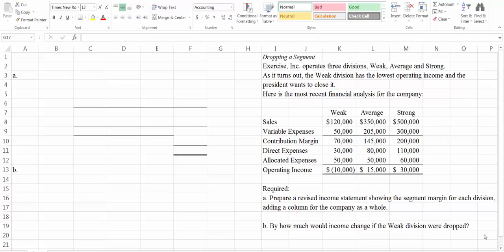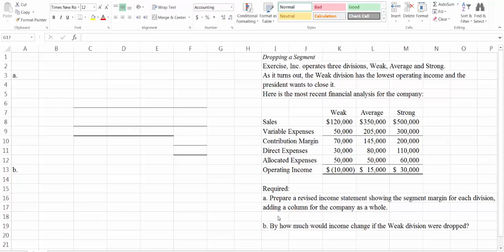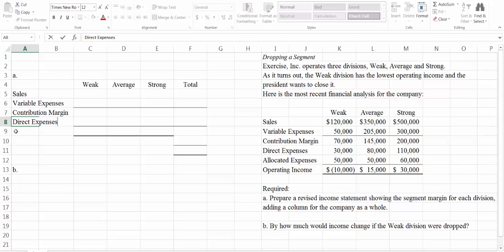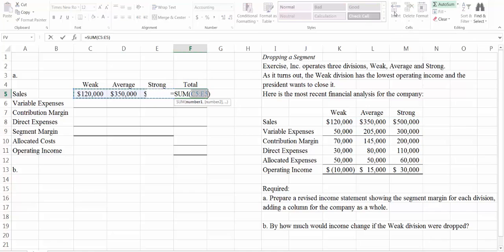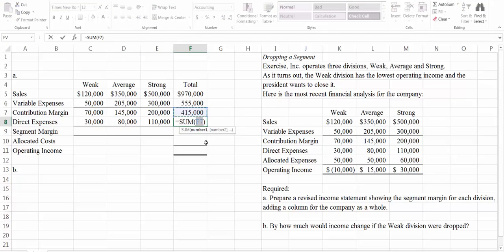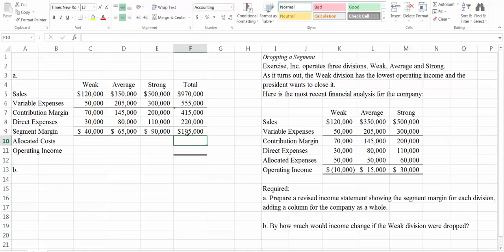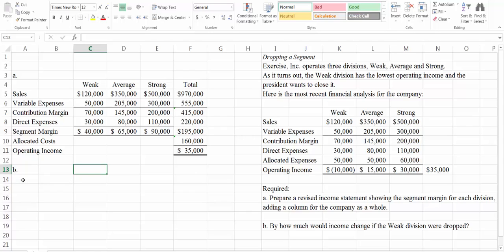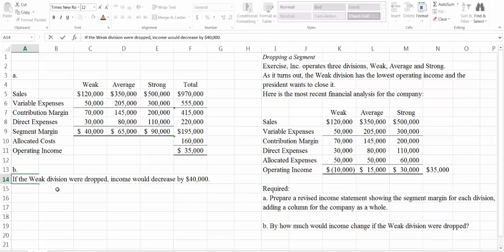Dropping a Segment